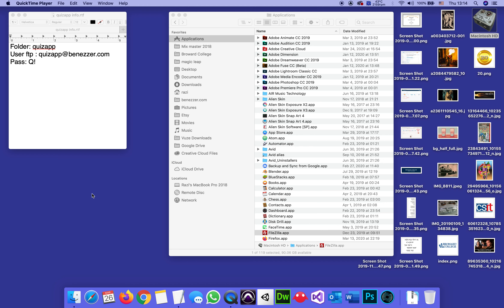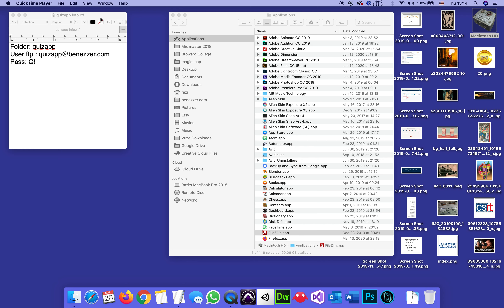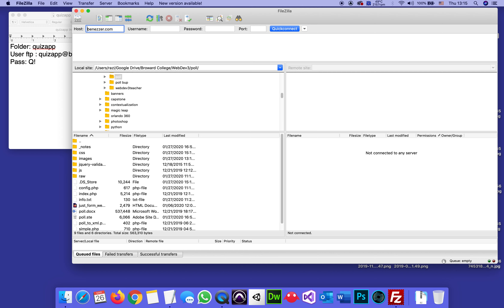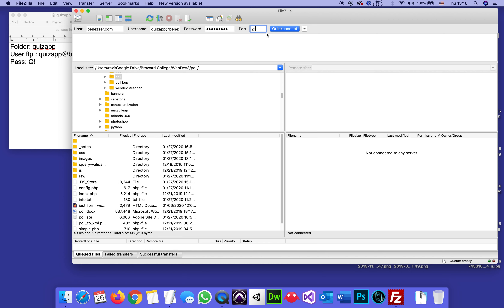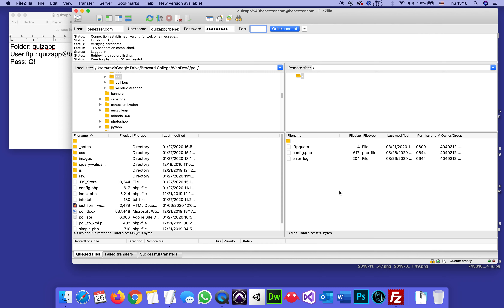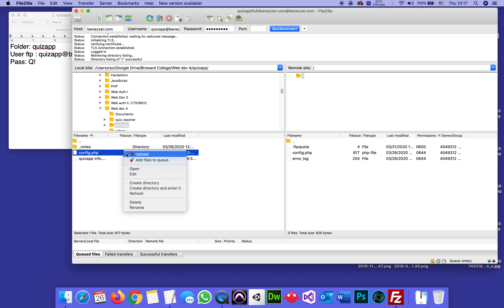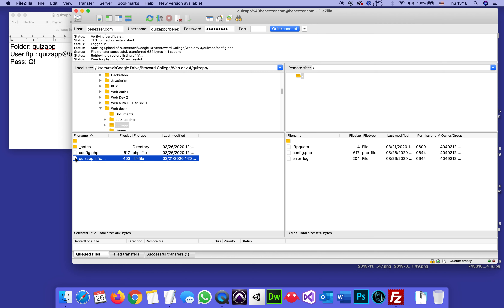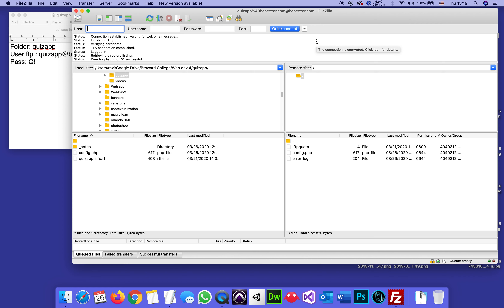05 quizCMS Filezilla setup